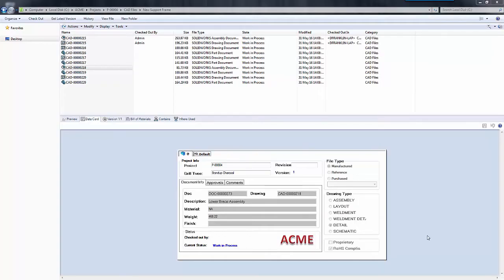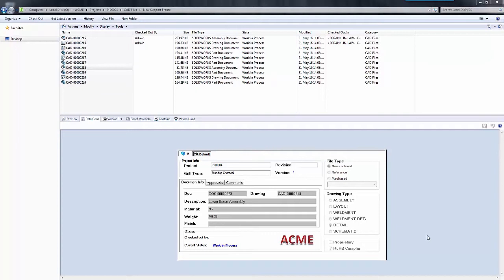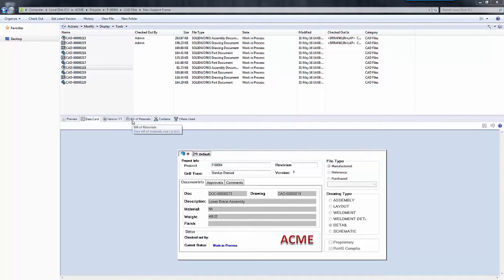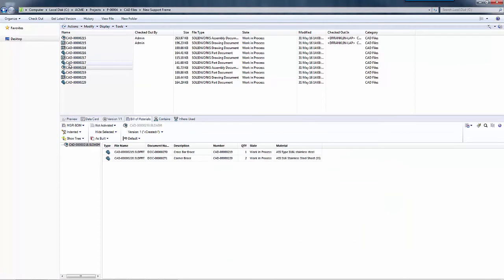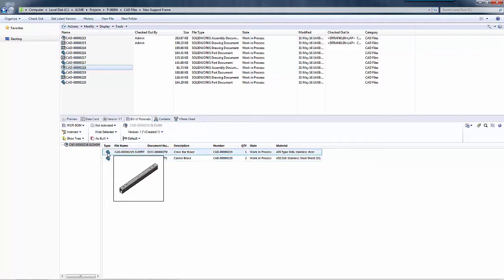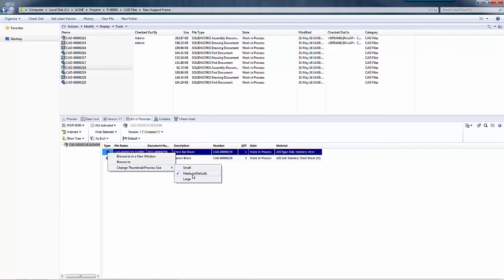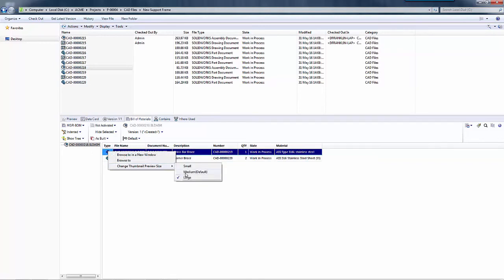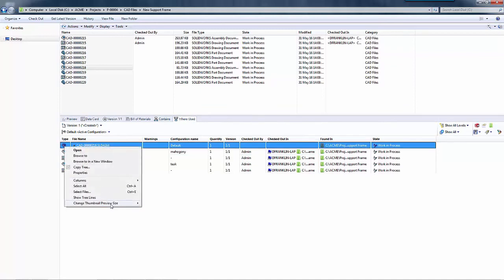SOLIDWORKS PDM – Resize Thumbnail Previews of SOLIDWORKS Files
Learn how to resize thumbnail previews of SOLIDWORKS files using ‘Change Thumbnail Preview Size’.  Quick Tip presented by Derrick Franklin of GoEngineer.